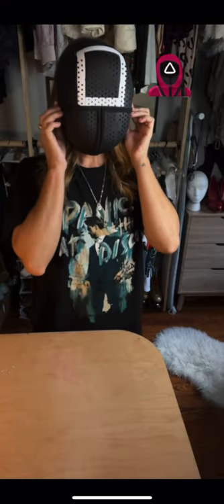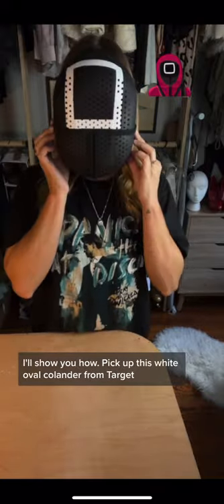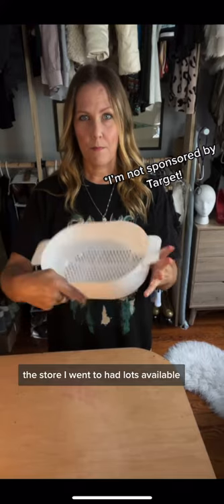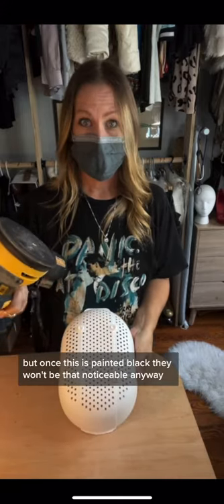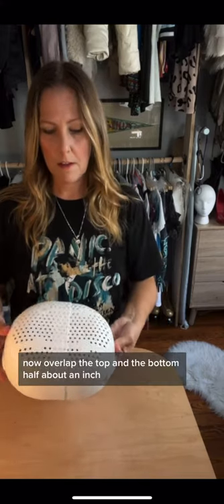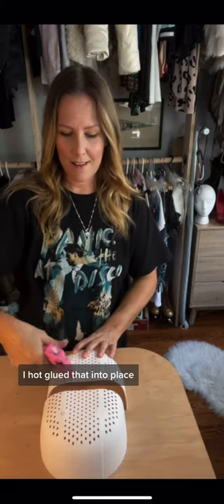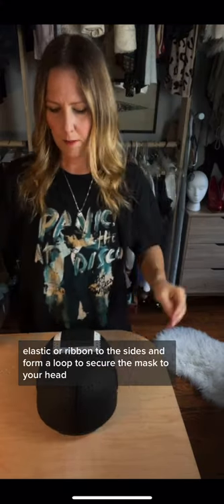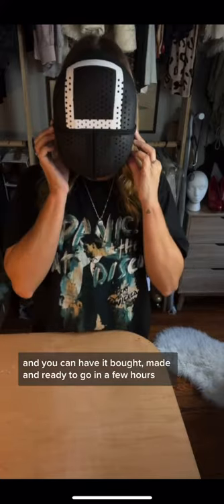Squid Game Mask Costume DIY Super Hack for only $6.00 total in under an hour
This is so easy, with no special skills required so anyone can do it. Make your Squid Game Costume Mask in time for Halloween, and don't spend a fortune or risk it not arriving.

Colander from Target in their Room Essentials line.